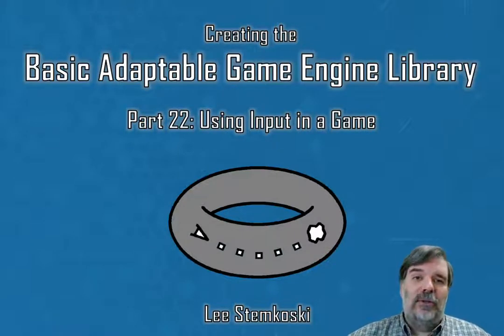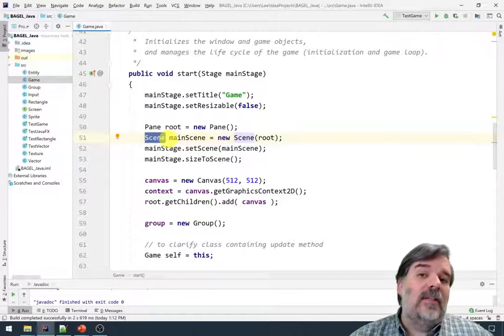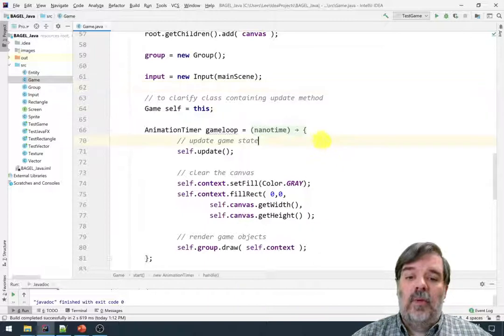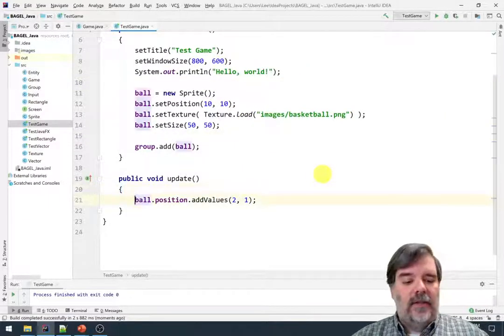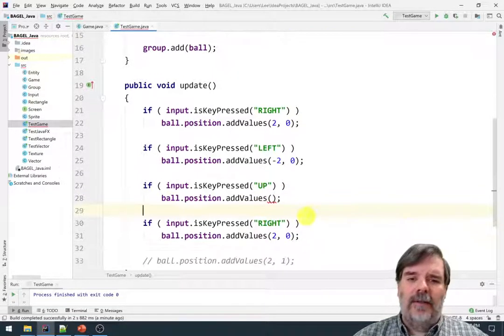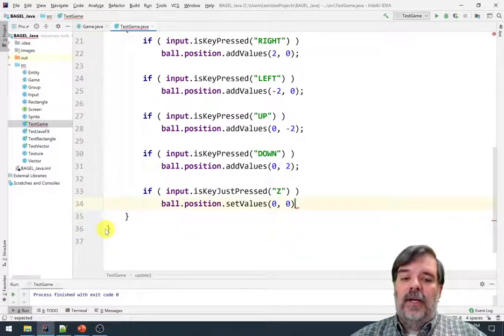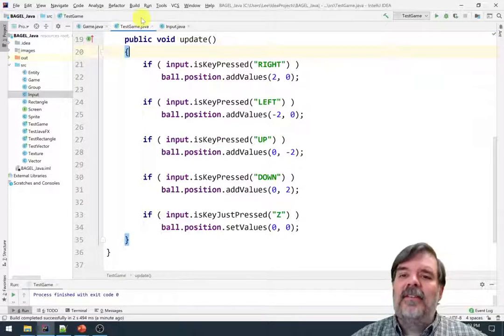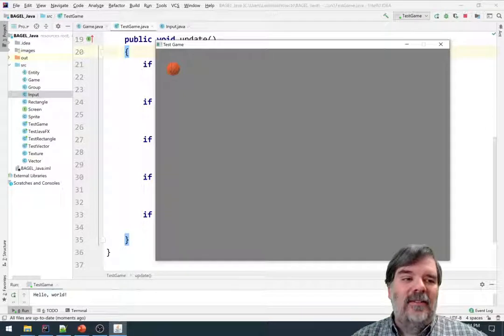The Basic Adaptable Game Engine Library - Part 22 - Using Input in a Game